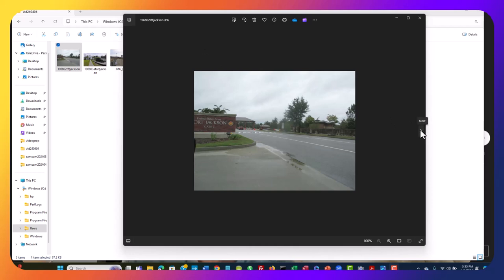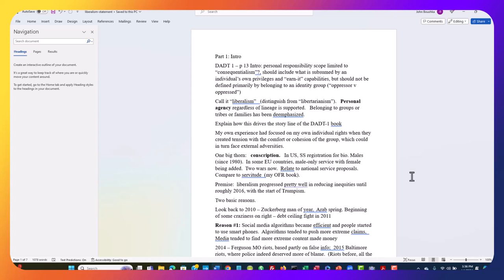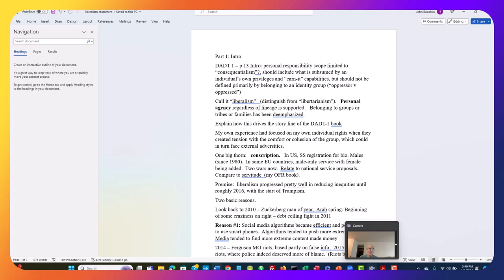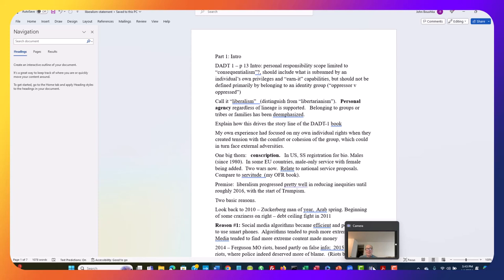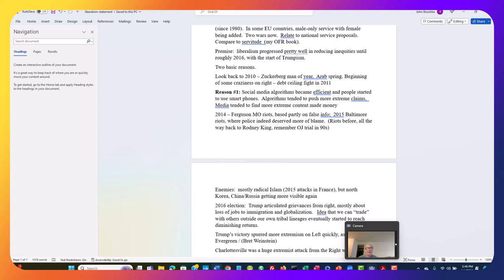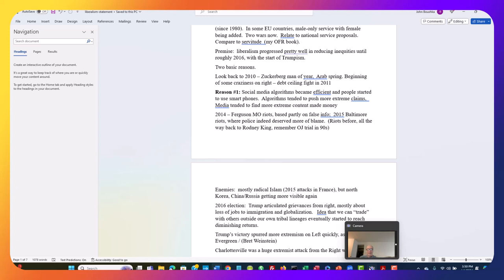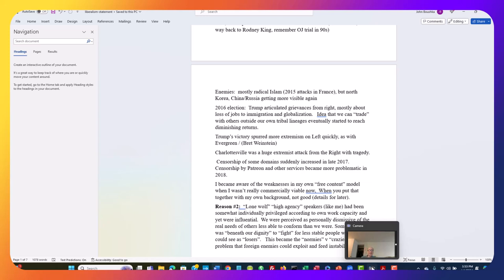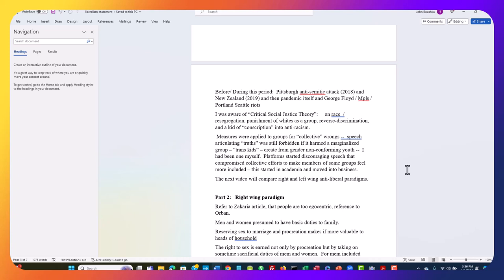Why liberalism has stalled since about 2015 (in the US)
Notes:
DADT 1 – p 13 Intro: personal responsibility scope limited to “consequentialism”?, should include what is subsumed by an individual’s own privileges and “earn-it” capabilities, but should not be defined primarily by belonging to an identity group (“oppressor v oppressed”)
Call it “liberalism”   (distinguish from “libertarianism”).   Personal agency regardless of lineage is supported.   Belonging to groups or tribes or families has been deemphasized.
Explain how this drives the story line of the DADT-1 book
My own experience had focused on my own individual rights when they created tension with the comfort or cohesion of the group, which could in turn face external adversities.
One big thorn:   conscription.   In US, SS registration for bio. Males (since 1980).  In some EU countries, male-only service with female being added.  Two wars now.  Relate to national service proposals.   Compare to servitude  (my OFR book).
Premise:  liberalism progressed pretty well in reducing inequities until roughly 2016, with the start of Trumpism.
Two basic reasons.
Look back to 2010 – Zuckerberg man of year,  Arab spring. Beginning of some craziness on right – debt ceiling fight in 2011
Reason #1: Social media algorithms became efficient and people started to use smart phones.  Algorithms tended to push more extreme claims,  Media tended to find more extreme content made money
2014 – Ferguson MO riots, based partly on false info;  2015 Baltimore riots, where police indeed deserved more of blame.  (Riots before, all the way back to Rodney King, remember OJ trial in 90s)
Enemies:  mostly radical Islam (2015 attacks in France), but north Korea, China/Russia getting more visible again
2016 election:  Trump articulated grievances from right, mostly about loss of jobs to immigration and globalization.   Idea that we can “trade” with others outside our own tribal lineages eventually started to reach diminishing returns.
Trump’s victory spurred more extremism on Left quickly, as with Evergreen / (Bret Weinstein)
Charlottesville was a huge extremist attack from the Right with tragedy.
Censorship of some domains suddenly increased in late 2017.
I became aware of the weaknesses in my own “free content” model when I wasn’t really commercially viable now,  When you put that together with my own background, not good (details for later).
Reason #2:  “Lone wolf” “high agency” speakers (like me) had been somewhat individually privileged according to own work capacity and yet were influential.  We were perceived as personally dismissive of the real needs of others less able to conform than we were. Some of us felt it was “beneath our dignity” to “fight” for less stable people whom we could see as “losers”.   This became the “normies” v “crazies” personal problem that foreign enemies could exploit and feed instability.

Overall result:  people in marginalized communities (race or gender conformity issues) were no longer getting better as individuals.
Reason #3:  the 2020 pandemic.  People could lose a lot of their real world freedom to function (as opposed to speaking).
Before/ During this period:  Pittsburgh anti-semitic attack (2018) and New Zealand (2019) and then pandemic itself and George Floyd / Mpls / Portland Seattle riots
I was aware of “Critical Social Justice Theory”:     on race  / resegregation, punishment of whites as a group, reverse-discrimination, and a kid of “conscription” into anti-racism.
 Measures were applied to groups for “collective” wrongs --  speech articulating “truths” was still forbidden if it harmed a marginalized group – “trans kids” – create from gender non-conforming youth --  I had been one myself.  Platforms started discouraging speech that compromised collective efforts to make members of some groups feel more included – this started in academia and moved into business.
The next video will compare right and left wing anti-liberal paradigms.